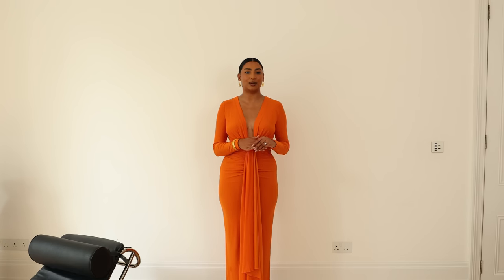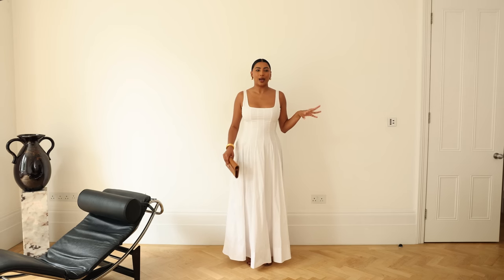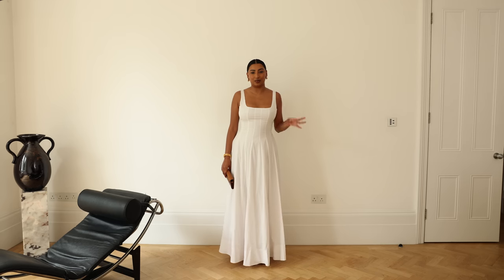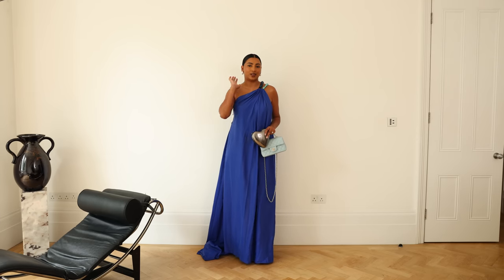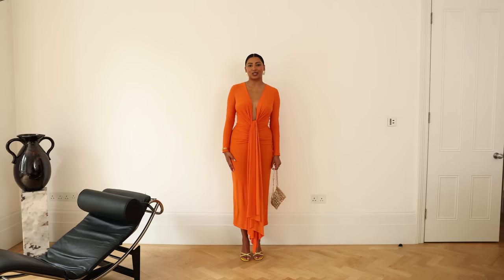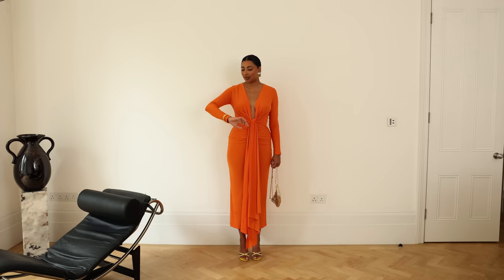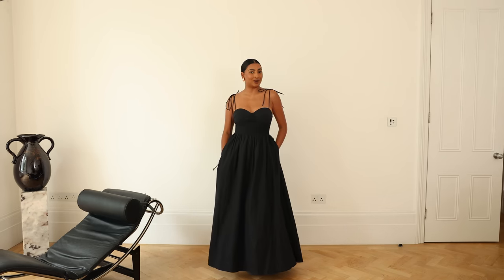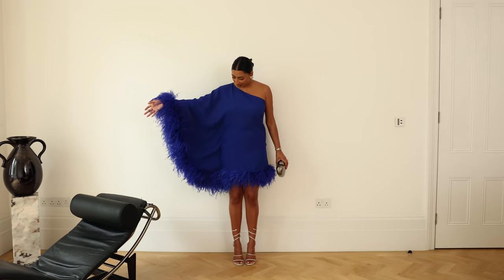SUMMER DRESSES LOOKBOOK 2023 | 10 summer dresses for different occasions | Noorie Ana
Hey friends, in this summer dresses lookbook I show you 10 dresses that you can wear for different occasions, I hope you can get some outfit inspiration from this video!

OUTFIT LINKS

Manolo Blahnik rosal heels (old season can't find online)

Vintage Chanel earrings

Hermes oran sandals
Bottega mini jodie

Vintage Chanel earrings